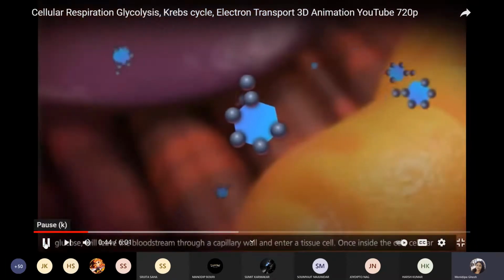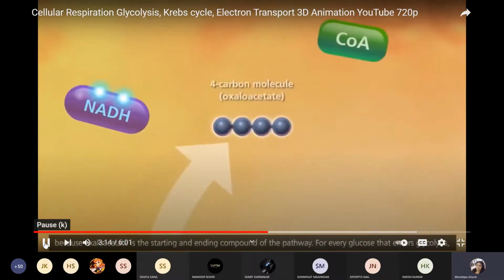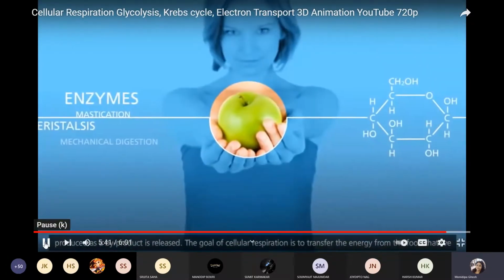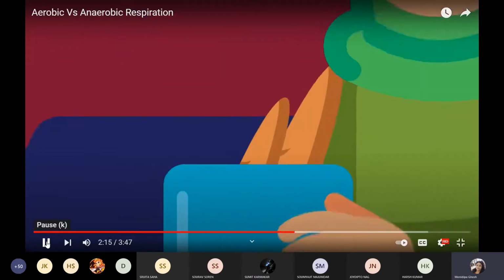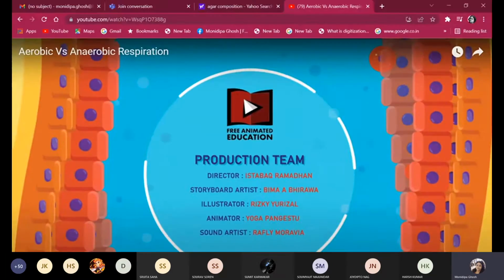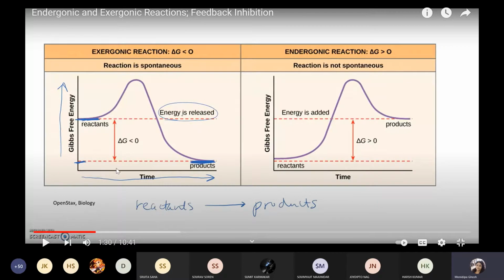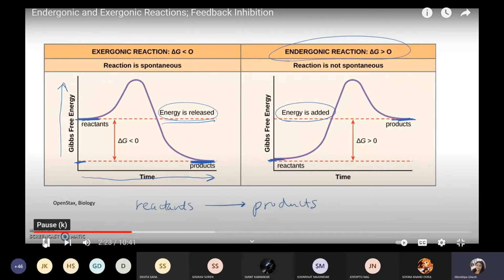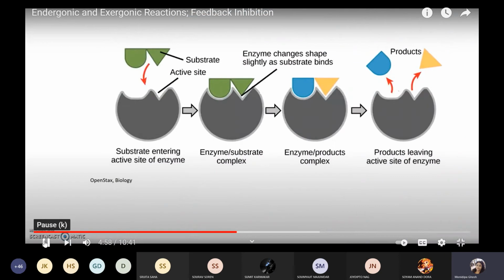bio mg 11th march part 2